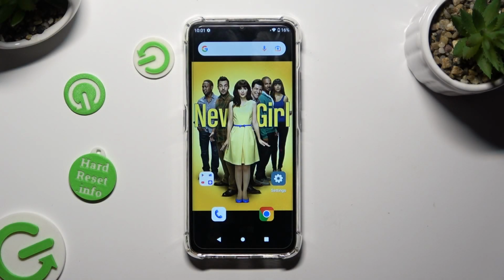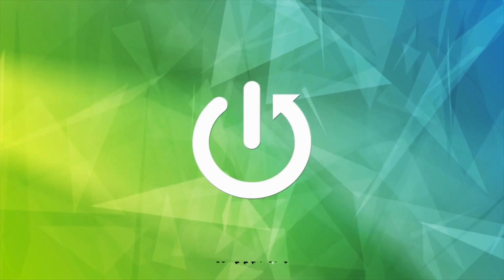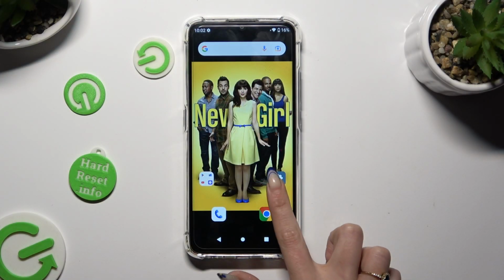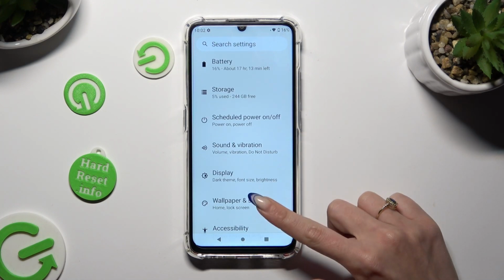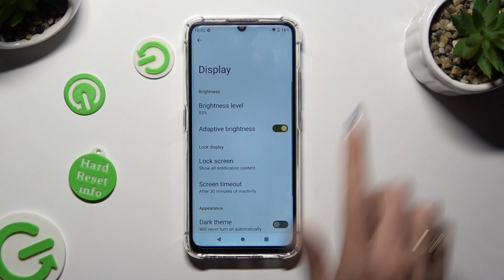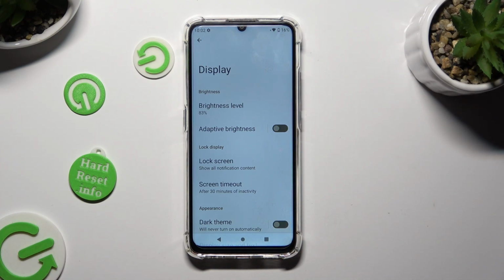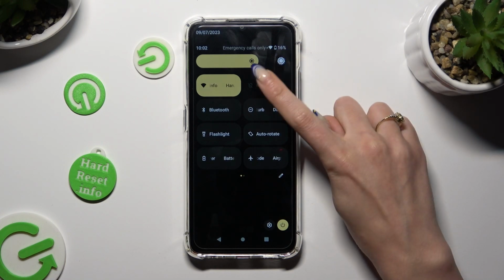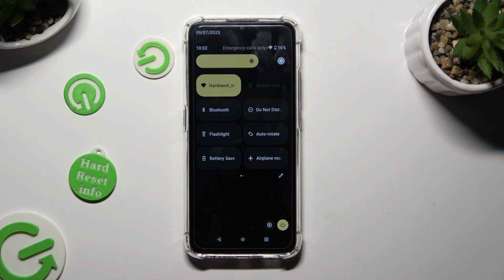How to Turn On/Off Auto Brightness on OUKITEL C33 - Manage Display Settings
We are delighted to demonstrate the optimal method for enabling or disabling Auto brightness on your OUKITEL C33 screen. If you are interested in discovering how to control display preferences on your Oukitel device, simply view this brief video tutorial. We extend an invitation to peruse our video content, and if you require assistance with your smartphone, please explore our additional video guides or visit our

How to manage auto brightness in OUKITEL C33? How to use auto brightness in OUKITEL C33? How to open display settings in OUKITEL C33? How to turn on auto brightness on OUKITEL C33? How to turn off auto brightness on OUKITEL C33?